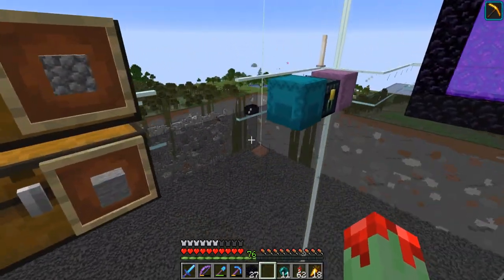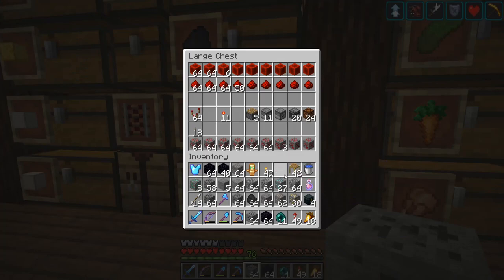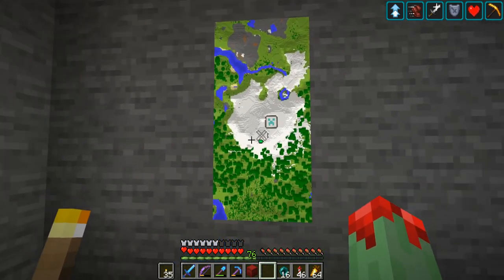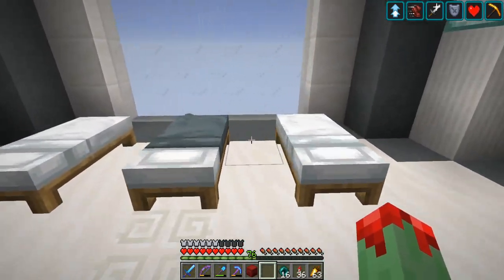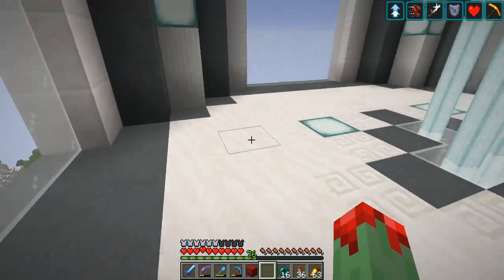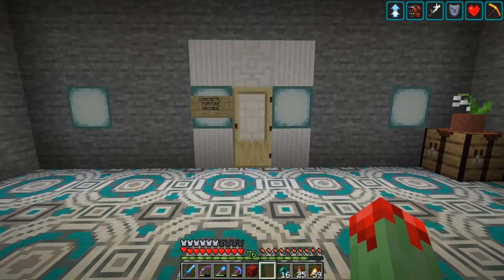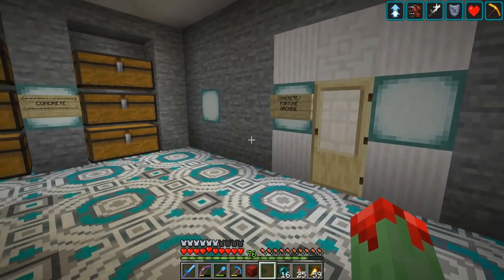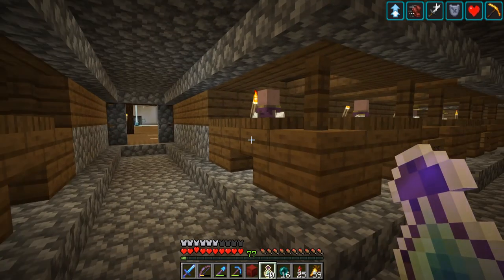Minecraft Realms Episode 3 - Creeper Farm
We are back on the Realm today and need to restock on firework rockets.  So we take a trip to the creeper farm.

Version of Minecraft - 1.15.2